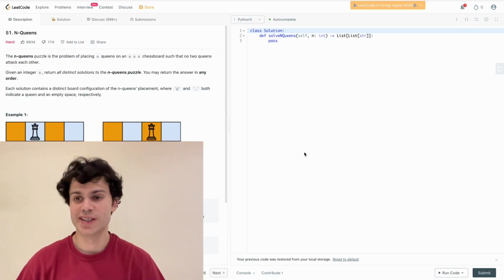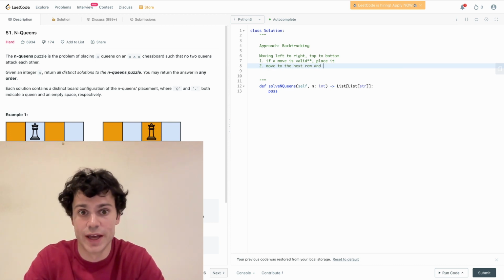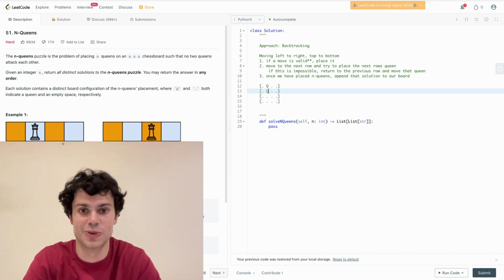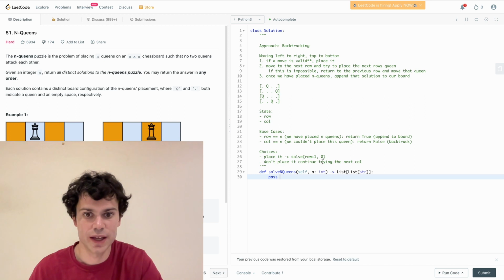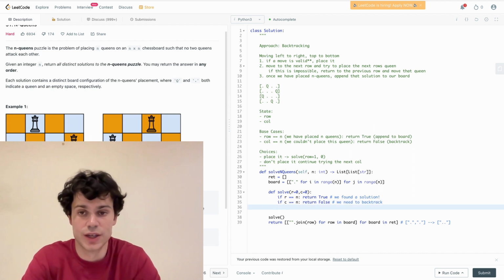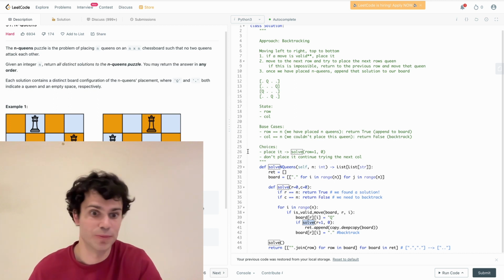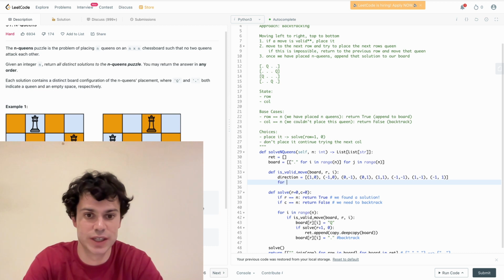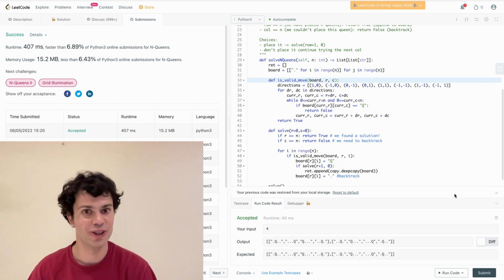GOOGLE INTERVIEW QUESTION: N-QUEENS (LEETCODE)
SOCIAL

Timestamps ⏱
0:00 Introduction
0:14 Problem Description
0:56 Approach
2:45 Example
4:40 Backtracking
6:15 Coding
13:23 Conclusion